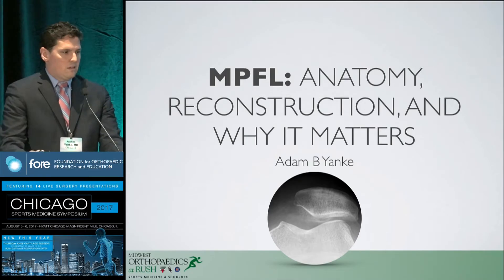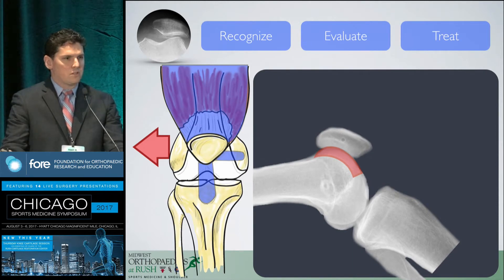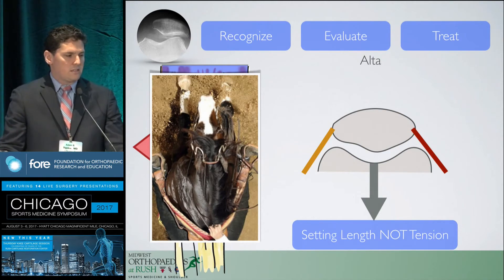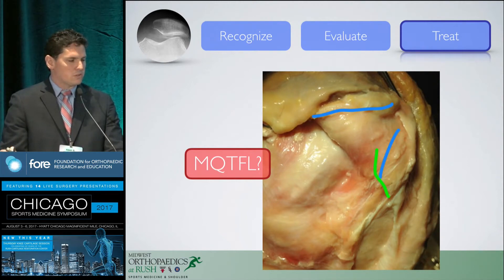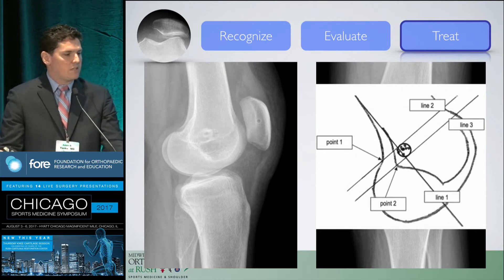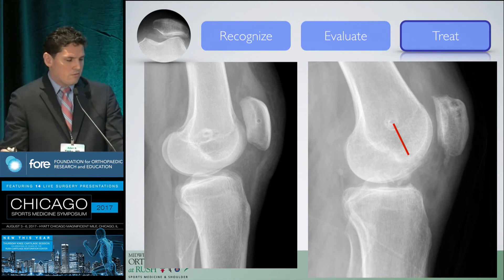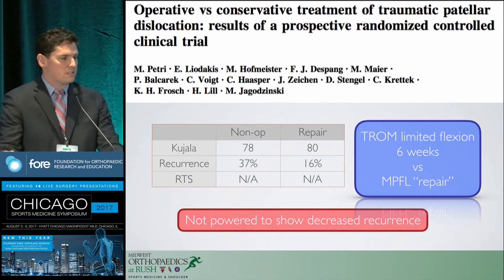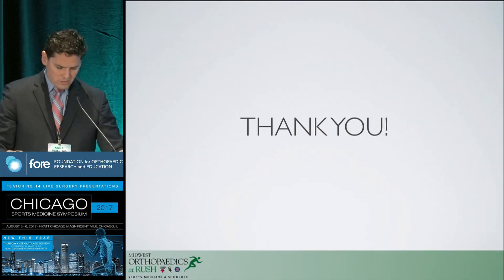Dr. Adam B Yanke Talks about Medial Patellofemoral Ligament (MPFL)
Dr. Adam B Yanke discuss about Medial Patellofemoral Ligament MPFL: anatomy, reconstruction and why it matters.